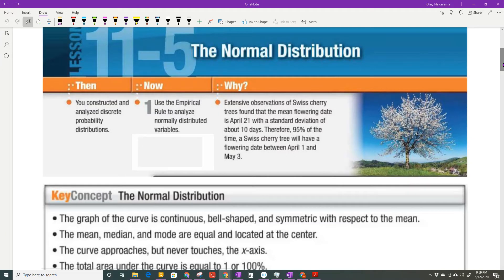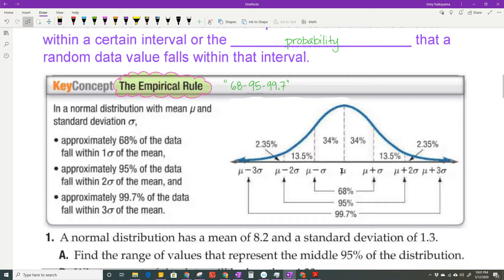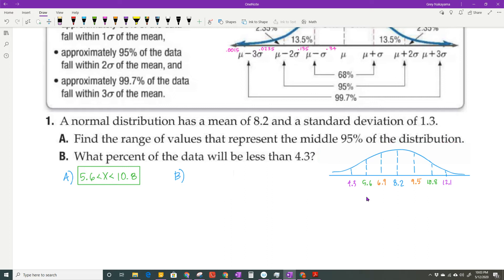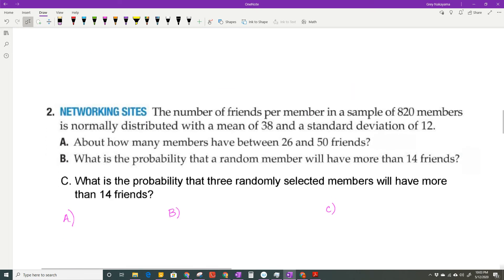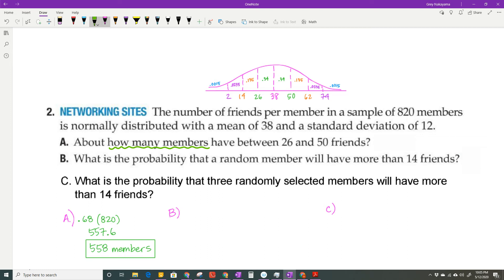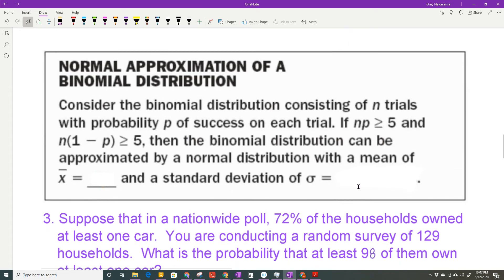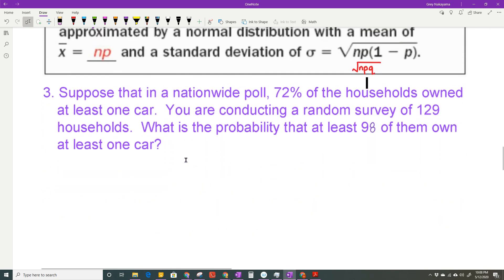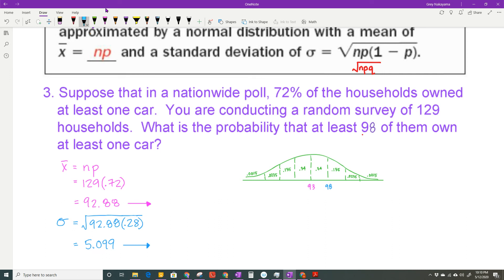11 5 The Normal Distribution